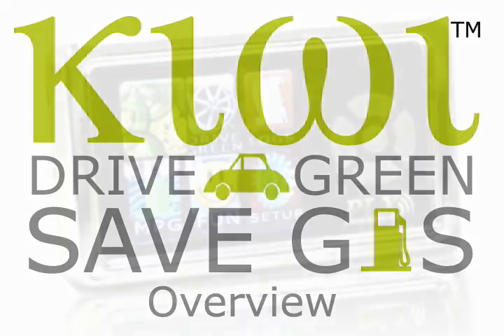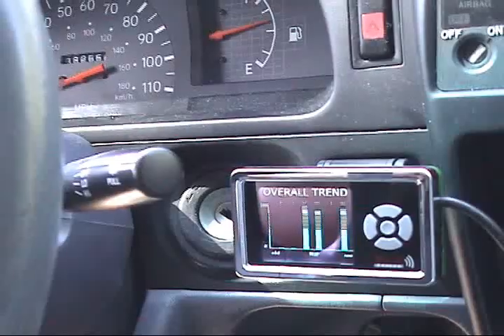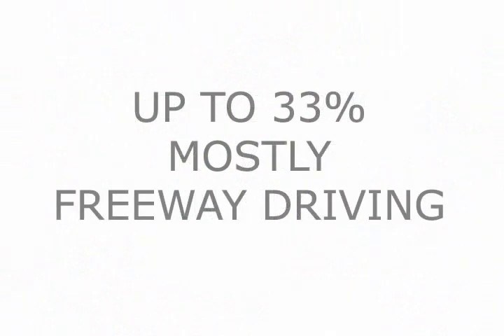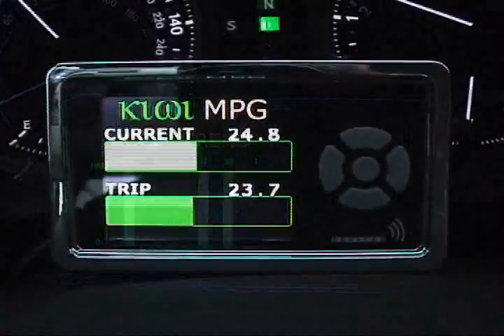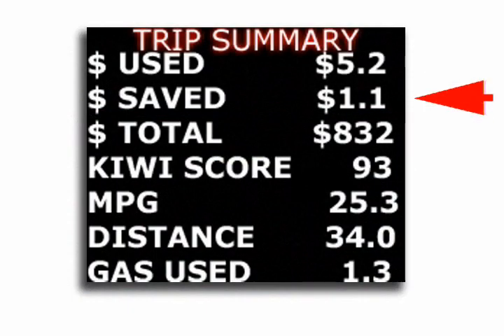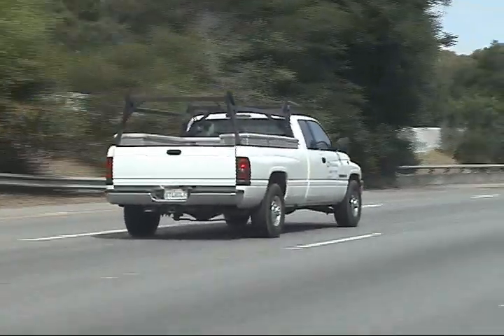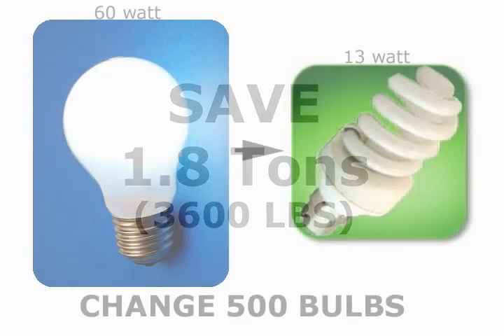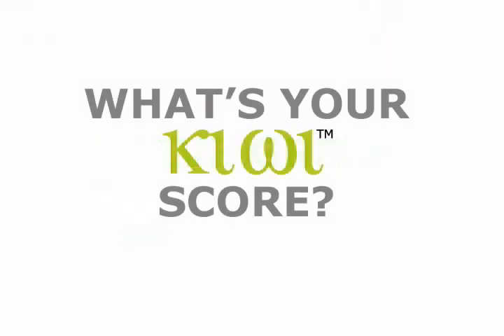PLX Kiwi - Drive Green, Save Gas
PLX Kiwi Drive Green by PLX Devices. Save 33% gas with this plug and play device. Compatible with all 1996+ vehicles, saves you gas and reduces your CO2. Drive Green, drive with Kiwi. Kiwi shows your your MPG, Dollars consumed, trip computer, logs, and is also an engine check scan tool. What's your Kiwi score? Kiwi Drive Green by Paul Lowchareonkul Extreme Devices.